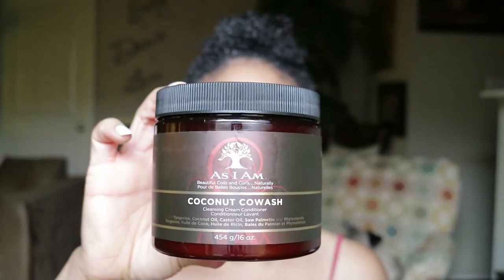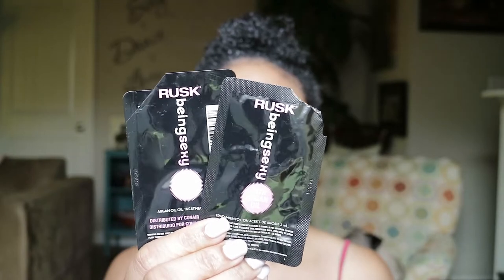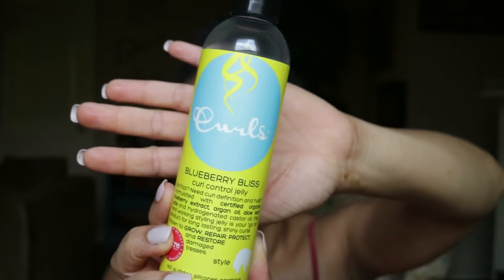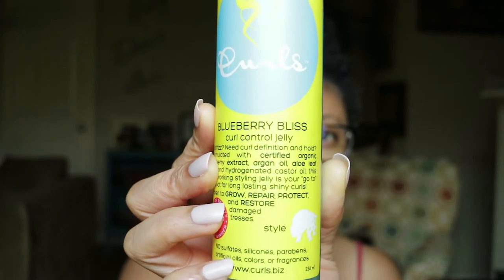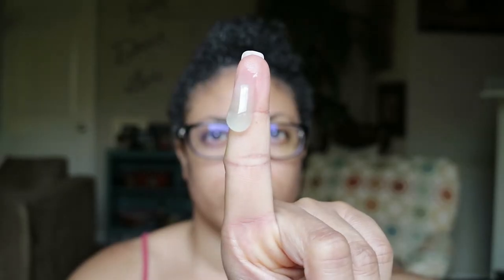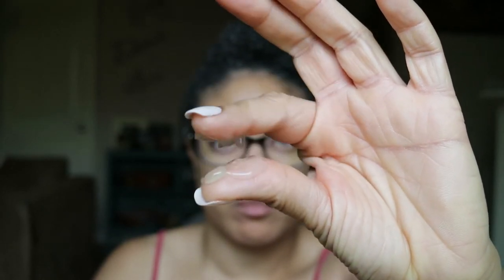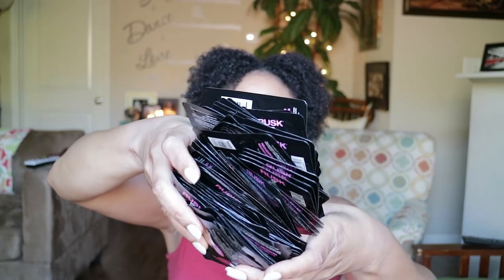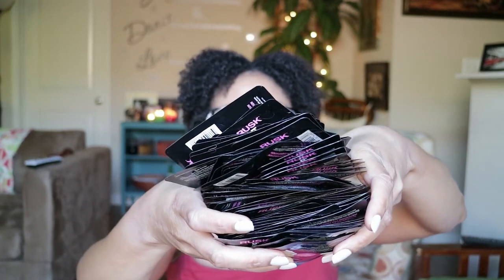💦CURLS Blueberry Bliss Control Jelly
Will the Curls Blueberry Bliss Curl Control Jelly give me the perfect wash and go? See my full review and demo!

This is my first time using the Blueberry Bliss Curl Control Jelly so I was excited to see how this product holds up in my hair and even the following days to come.This product claims it can defrizz, define and hold your curls. It also claims its proven to grow, repair, protect and restore your damaged tresses. My hair can act funny with certain hair gels so I was curious of the results  my natural hair would get. Watch in full for my complete thoughts and reaction!

Products/Services Links
Curls Blueberry Bliss Curl Control Jelly

Curlific Texture Treatment